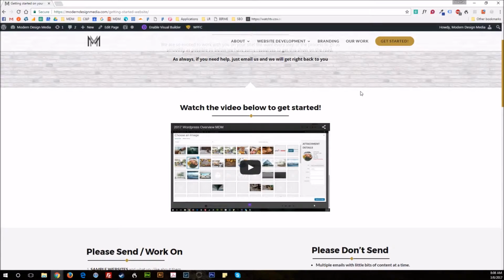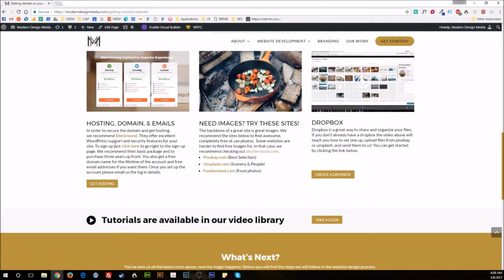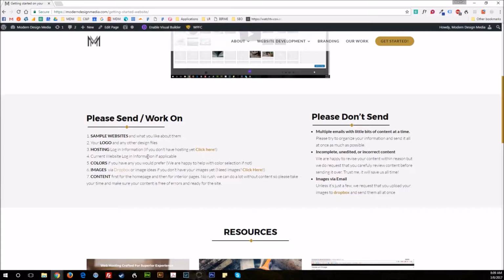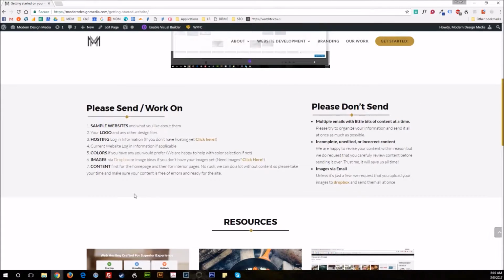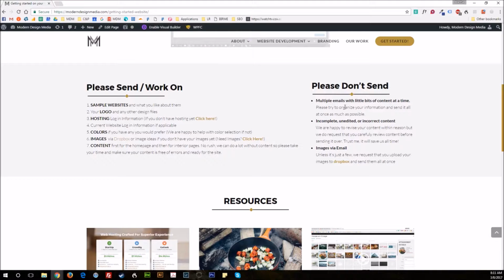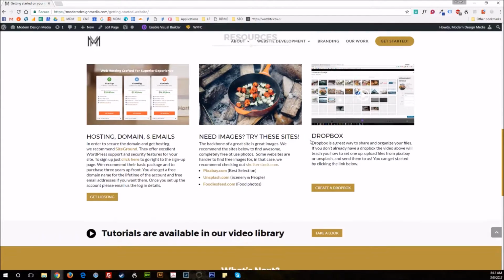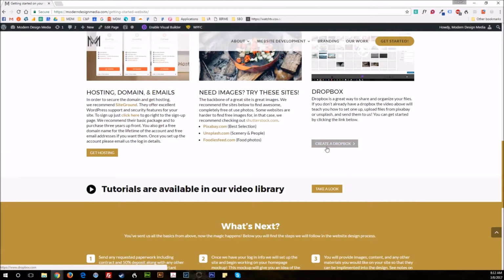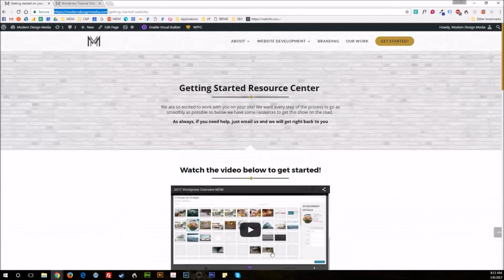Working with MDM - Welcome